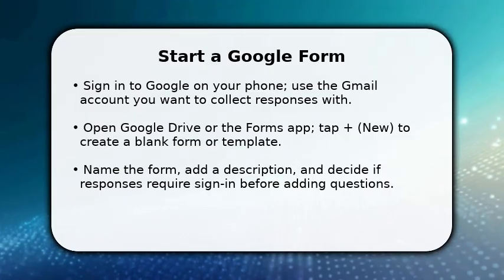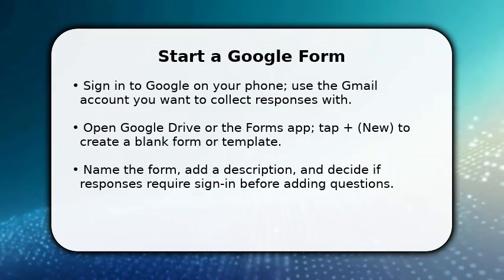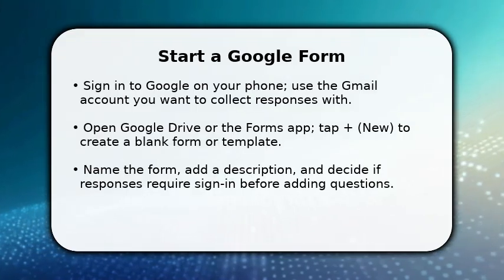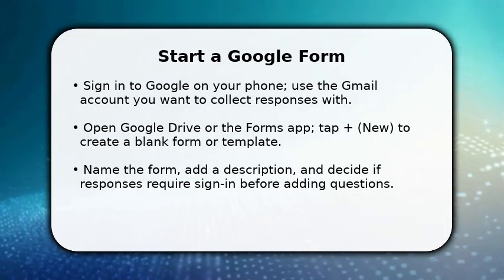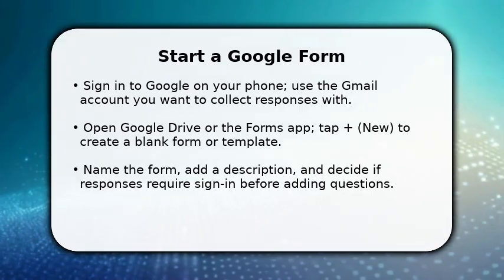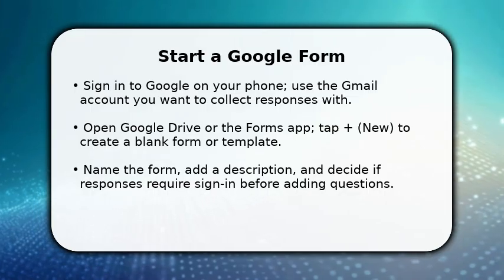How to Make Google Form from Phone (full Guide)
Learn the step-bythy process of creating a Google Form directly from your mobile device with our comprehensive guide. Discover how to easily share forms for surveys, quizzes, and feedback requests on demand.